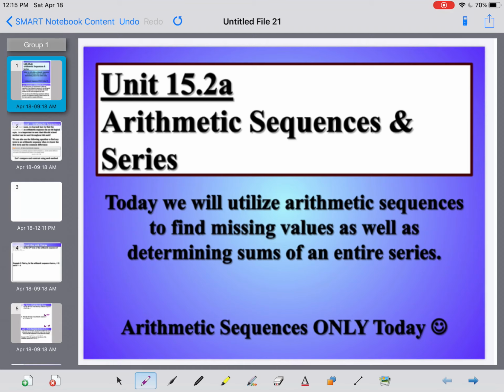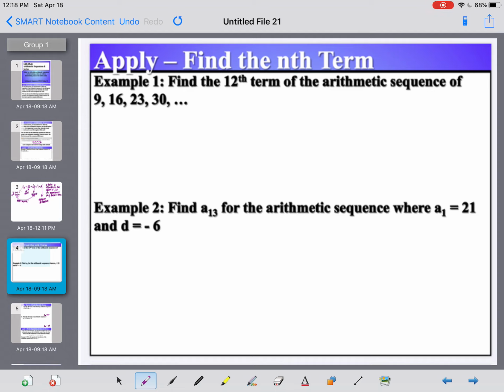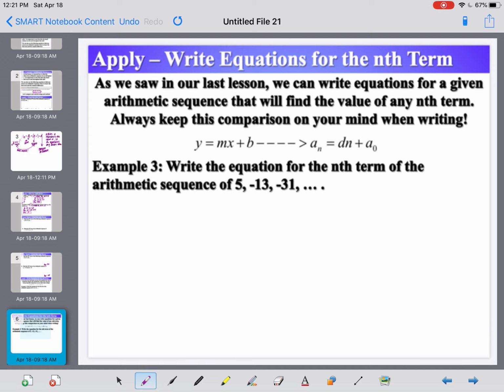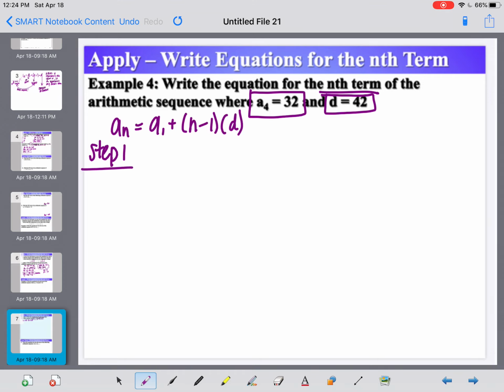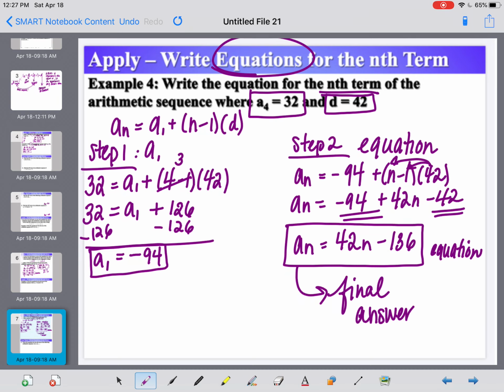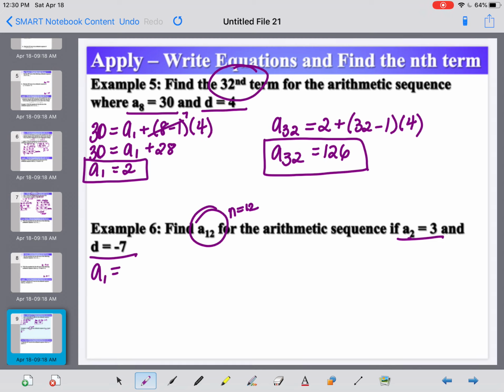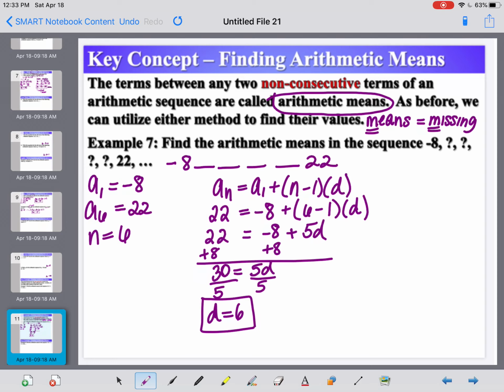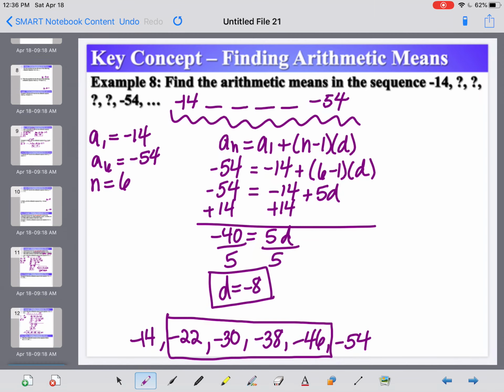Unit 15.2a Arithmetic Sequences